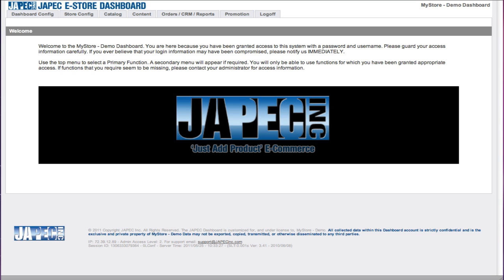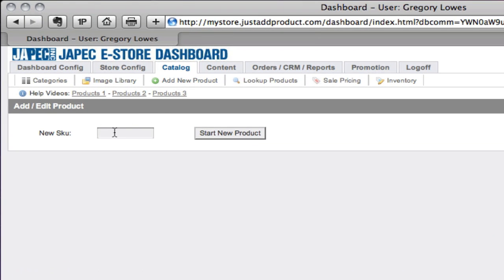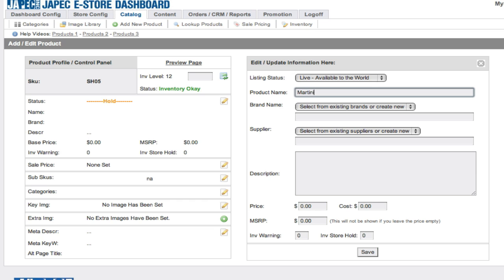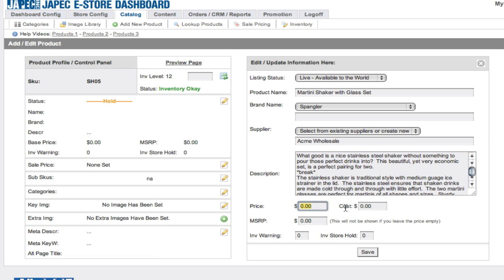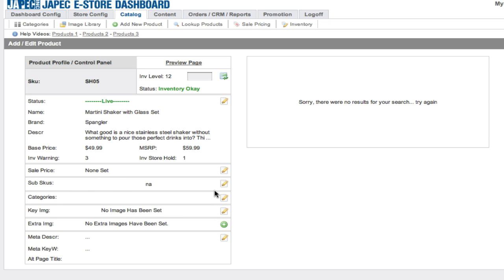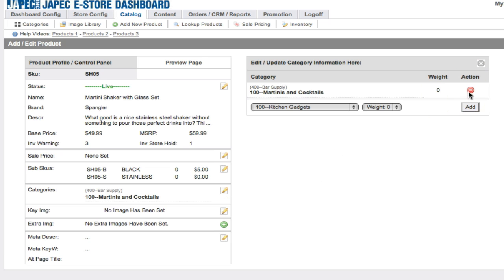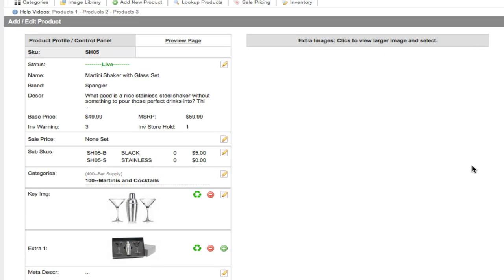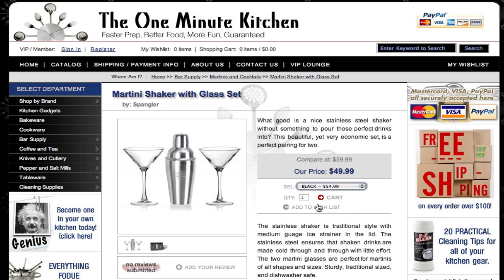JAPEC Demo - Product Listing Overview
- Demonstration of Basic Product Management within the JAPEC E-Store and Dashboard